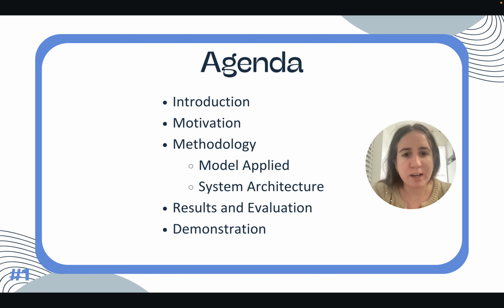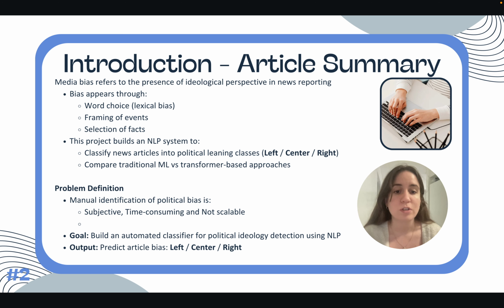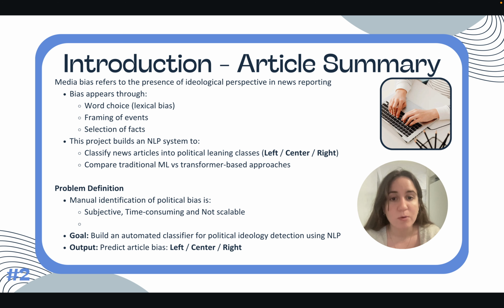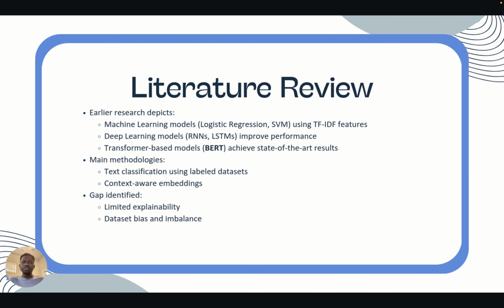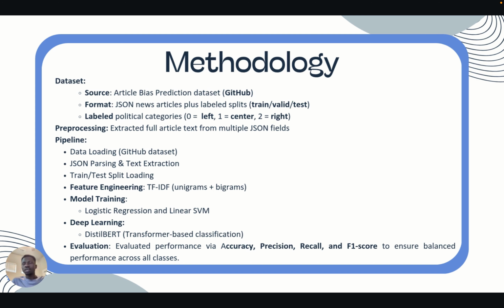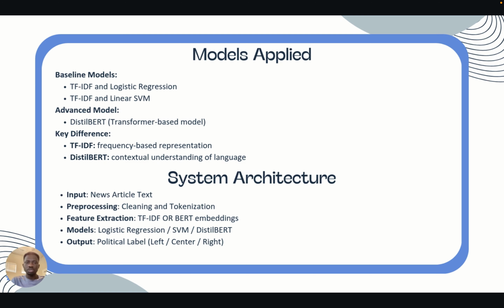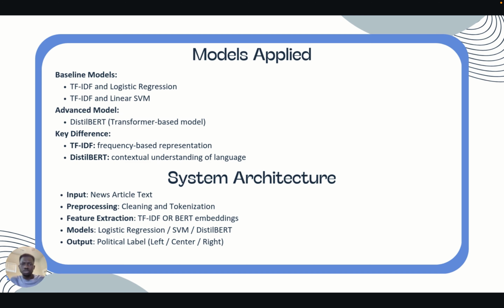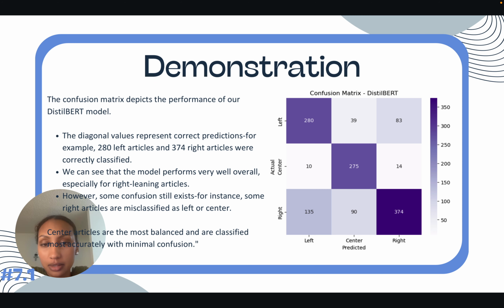Political Leaning Classification of News Articles Using NLP - CS7322 Class